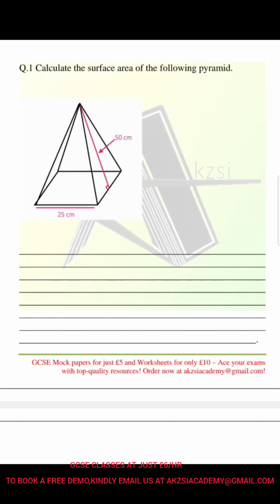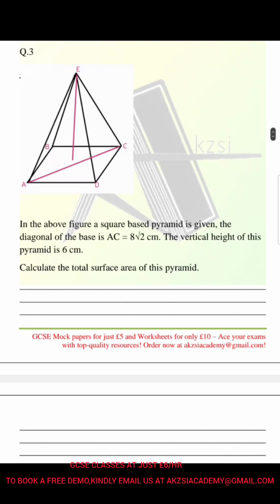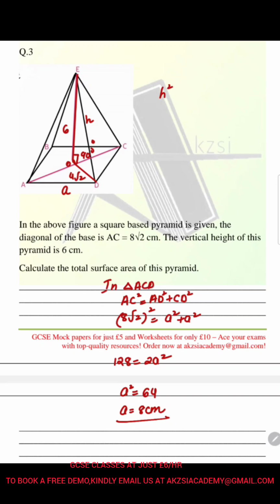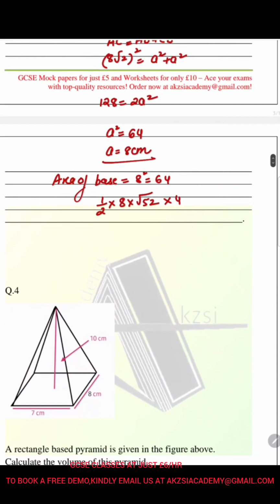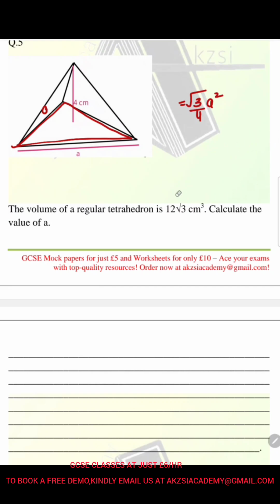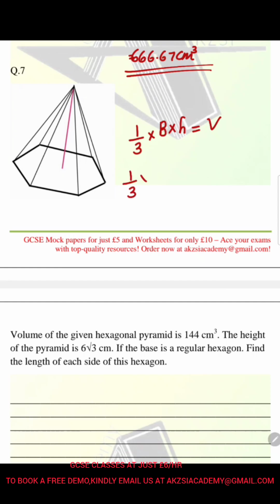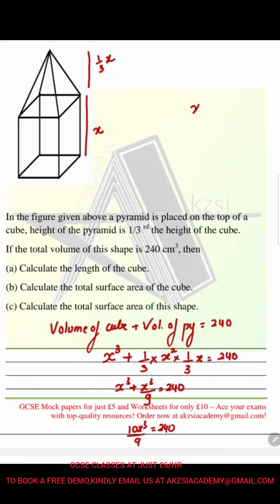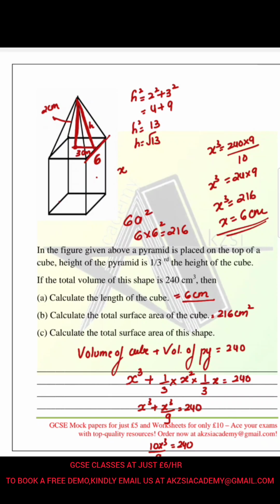Achieve grade 9 with me:Master Surface Area and Volume of Pyramids | GCSE Maths Made Easy!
Master Surface Area and Volume of Pyramids | GCSE Maths Made Easy!

Struggling with surface area and volume of pyramids? In this video, I explain key concepts and solve a variety of questions step-by-step to help you ace this topic in your GCSE Maths exam. Whether you’re preparing for AQA, Edexcel, or OCR, this guide will make it simple and easy to understand.

I’m also running a GCSE crash course for all subjects at just £6/hour!

Let me know if you'd like to customize it further!